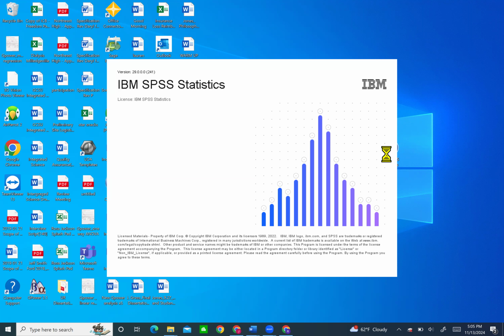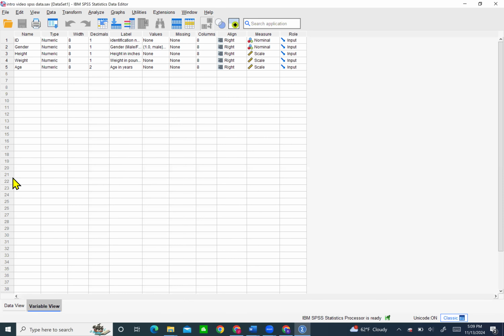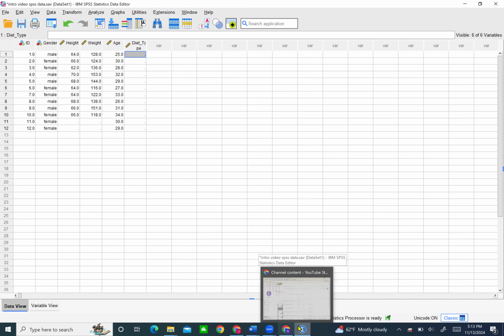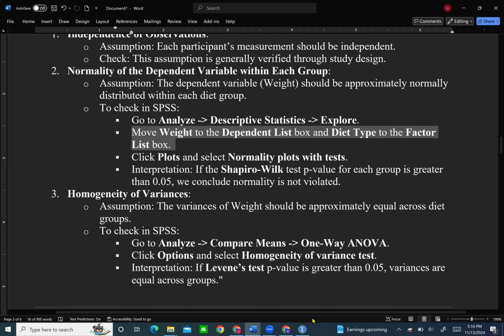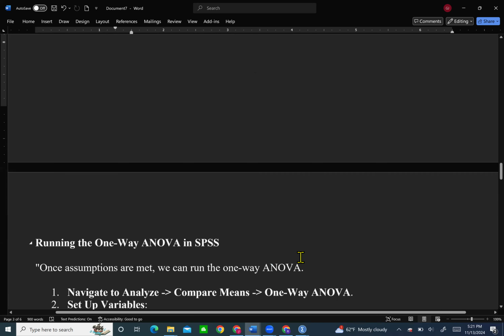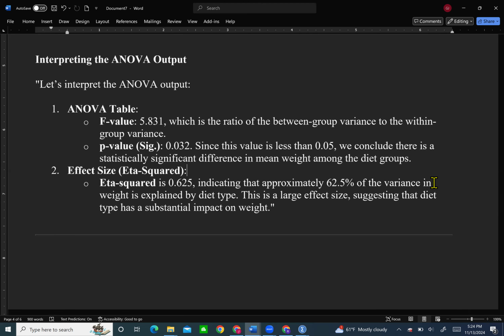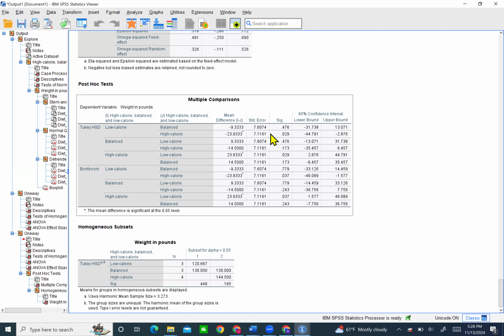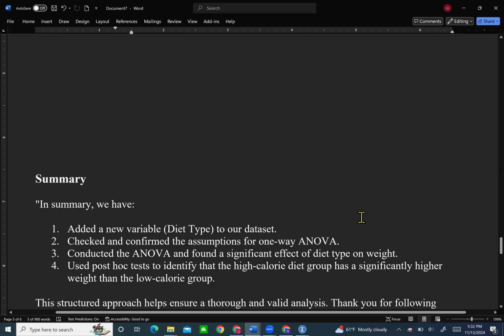Easy SPSS: V5. One way ANOVA